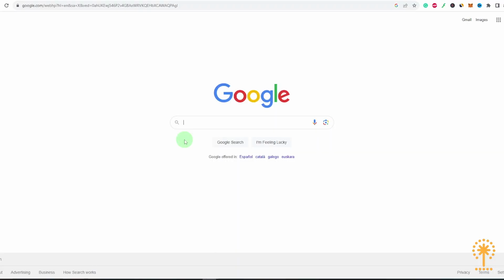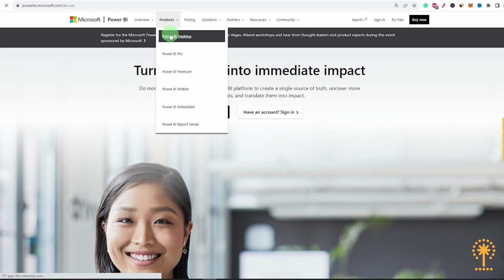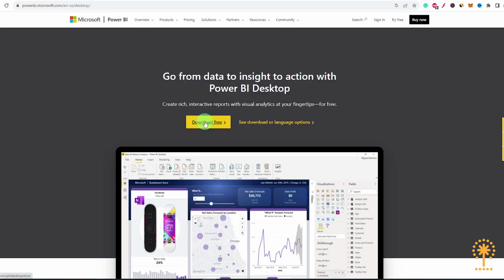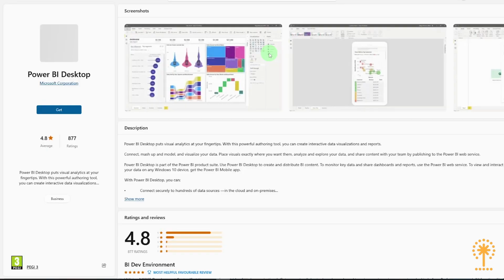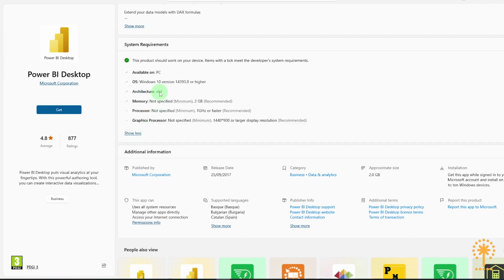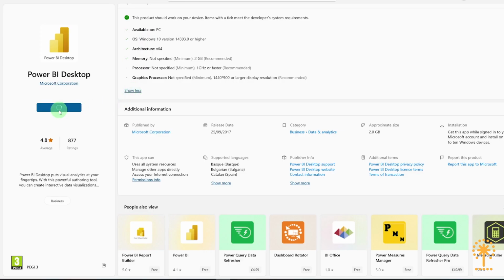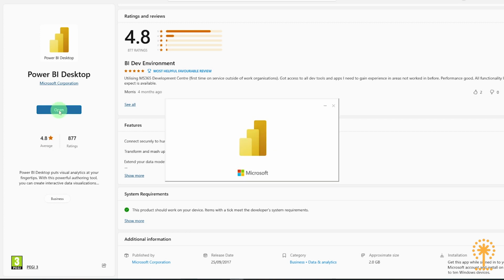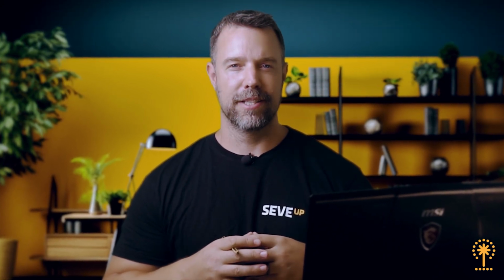How to Install Power BI on Your Desktop in 1 Minute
In this video, we're going to show you how to install Power BI on your desktop. Power BI is a great tool for data analytics and it's free to download and use!

By the end of this video, you'll have installed Power BI and will be able to start using it to analyse your data. We'll walk you through the basics of using Power BI and show you how to create some basic reports. So if you're looking for an easy way to get started with data analytics, then watch this video and see for yourself!